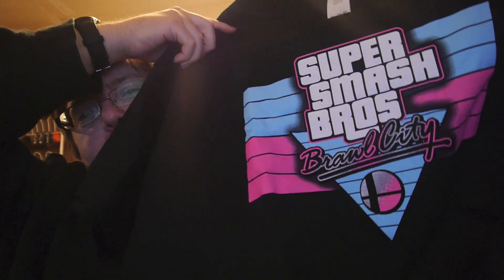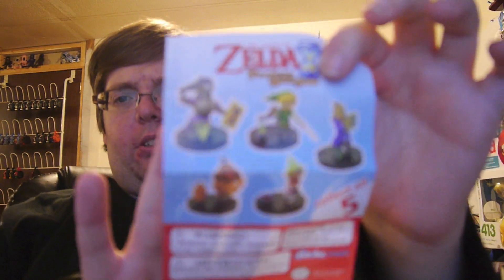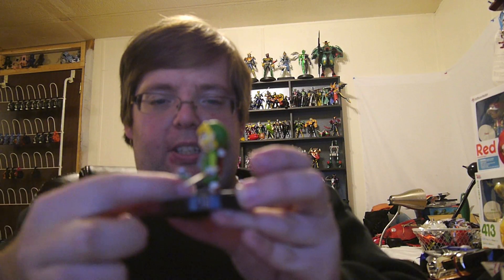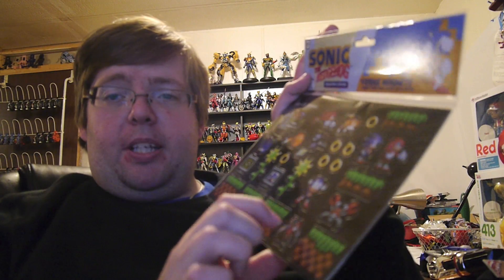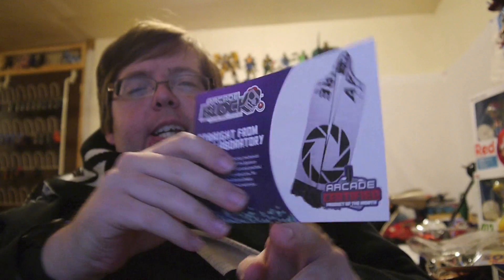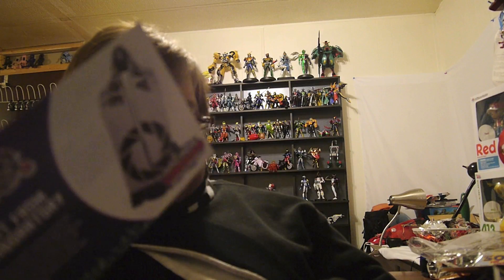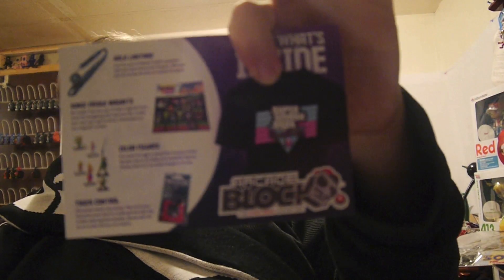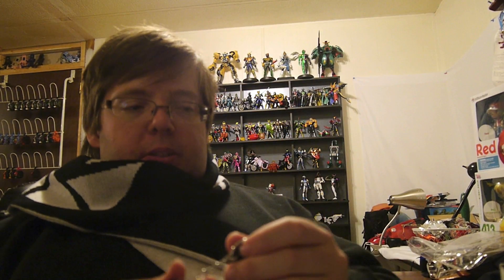Unboxing: Arcade Block - December, 2014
After a ho-hum November, December's block is back to hitting me in the face with cool things. I love Smash Bros. While the shirt is definitely dated a bit, I still really like it! This one is definitely getting into my wardrobe. Next up we have the Portal Scarf. I'm not big on scarves, but I never knew how freaking comfy they could be. Given how cold I'm getting nowadays, I might actually wear this one out. It's really nice! Everything else is smaller, but that doesn't mean they're lame. The Zelda Gashapon figures are always nice. I've got a lot of the other series sitting on my gaming shelf. The Sonic magnets are pretty neat! I'd love to get some Mario ones too. Needless to say my mini-fridge now looks like Green Hill Zone. The lanyard is really neat. I haven't reached that point in Halo (I still need an Xbox One...) but I do like the franchise and hope to make sense of it at some point in my life. Finally the little phone joystick keychain is overall kind of pointless, but it's a neat thing to have on your keyring anyway. Overall, this block was pretty great. I love the shirt, I love the scarf, and everything else is just really cool as well. I'm really glad I decided to stick with Arcade Block.